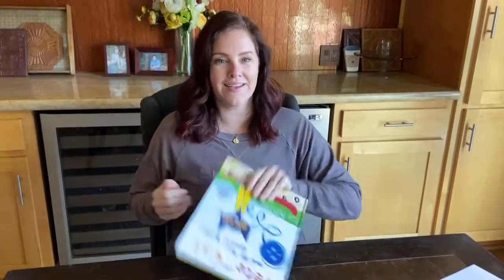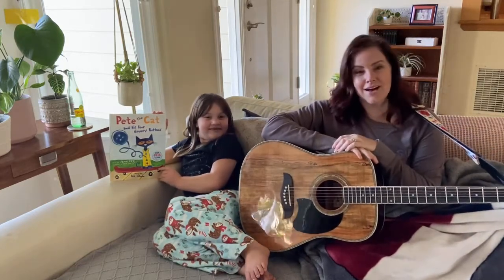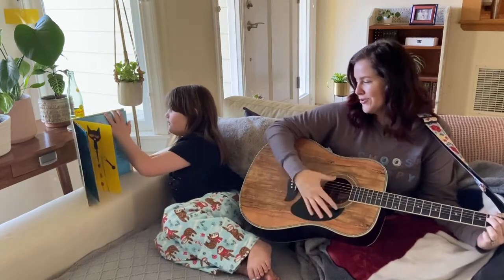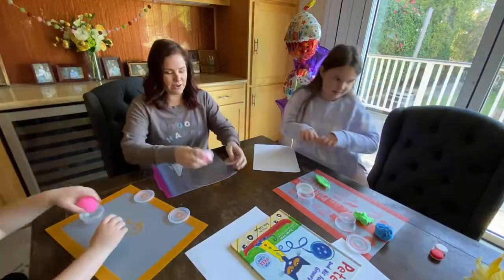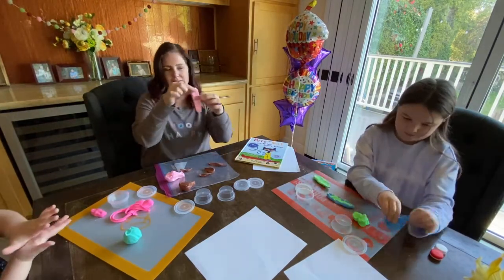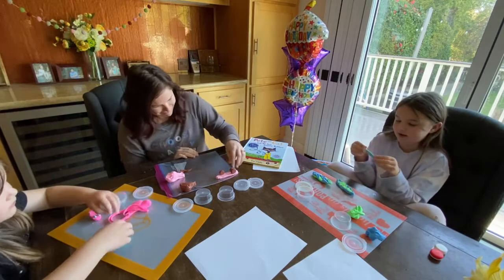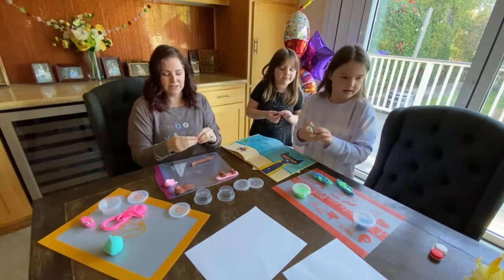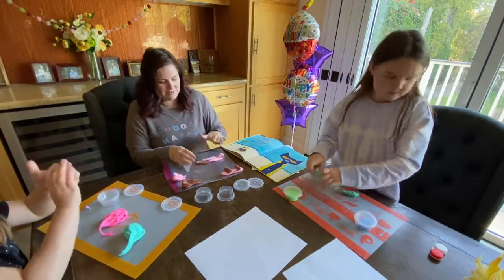Pete the Cat k-1 craft!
We're reading Pete the Cat and making clay crafts this week- with some music, too! Have fun singing and sculpting, Seahawks!